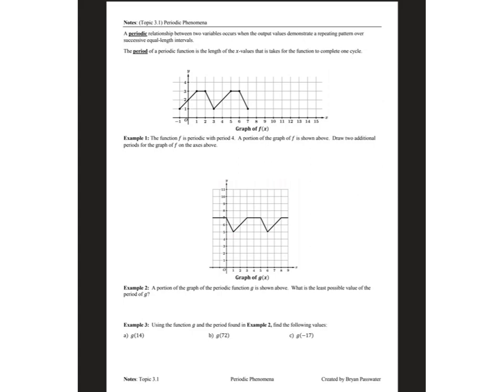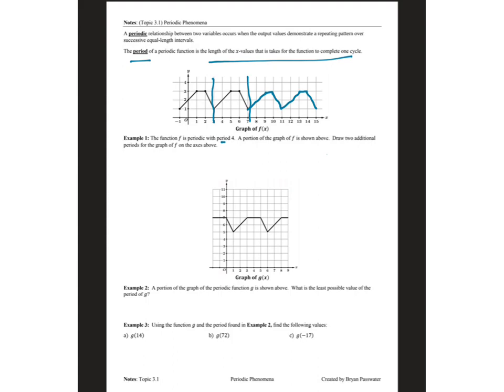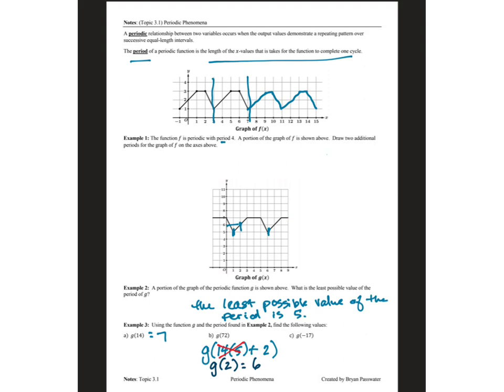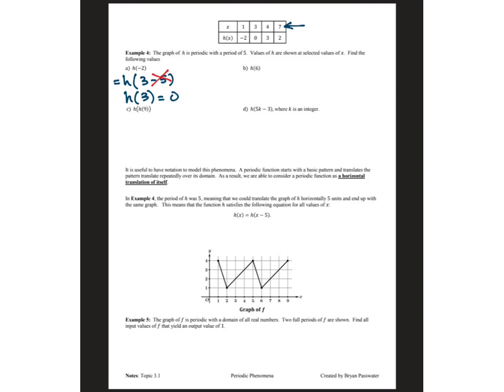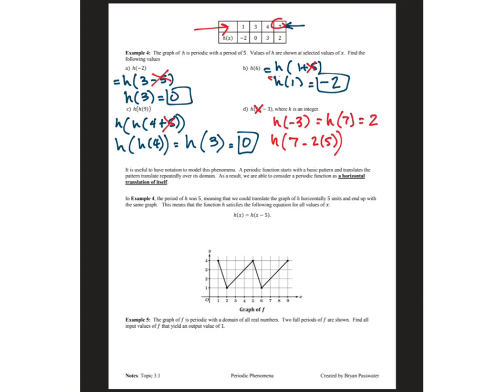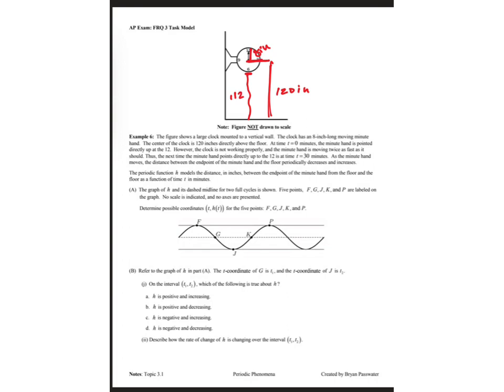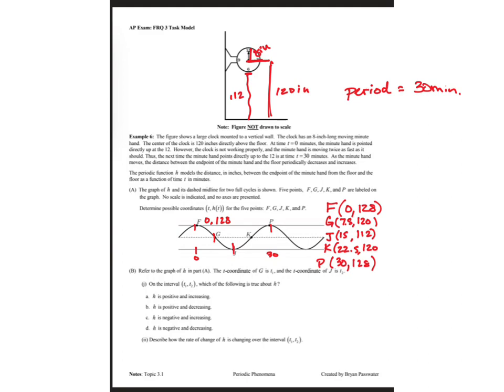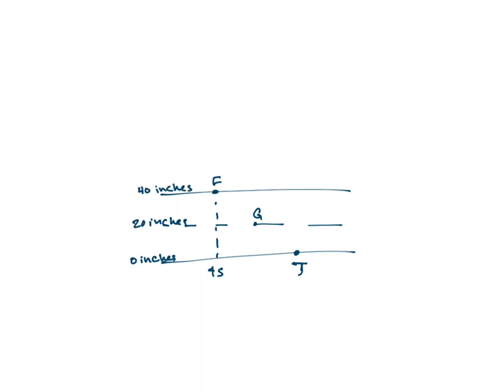3.1 Periodic Phenomena